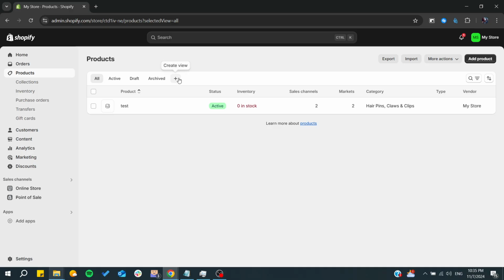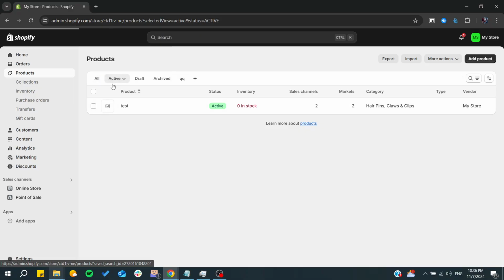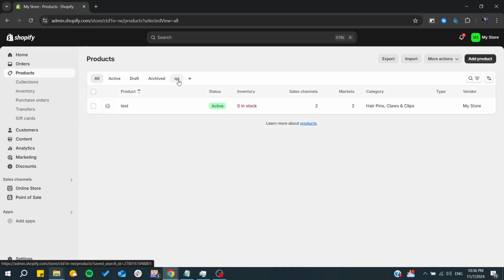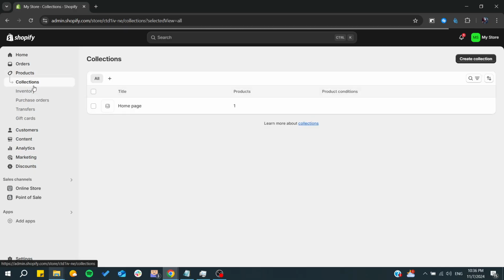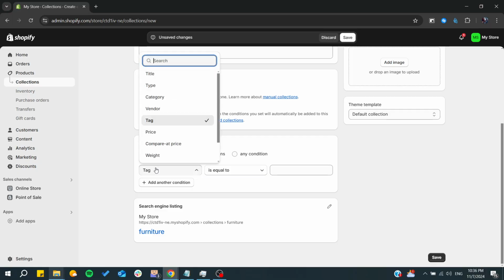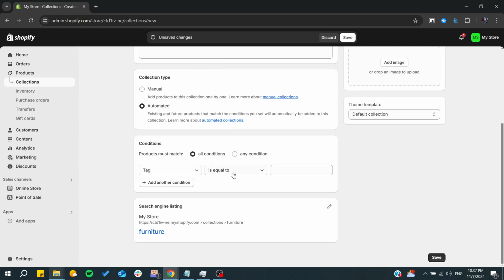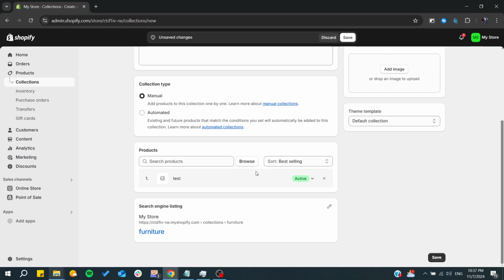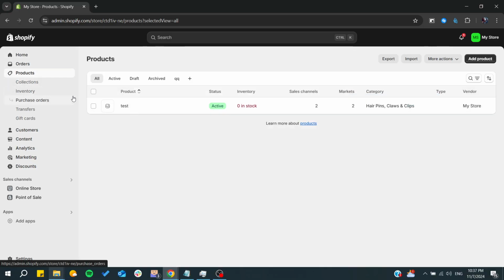How To Arrange Products On Shopify Tutorial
Today we talk about arrange products on shopify,shopify tutorial,shopify,how to set up shopify store